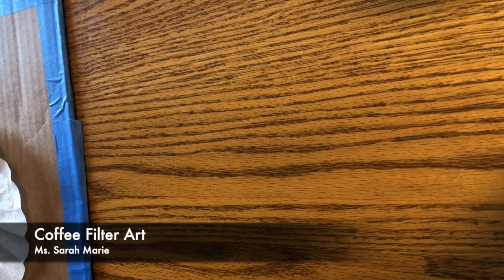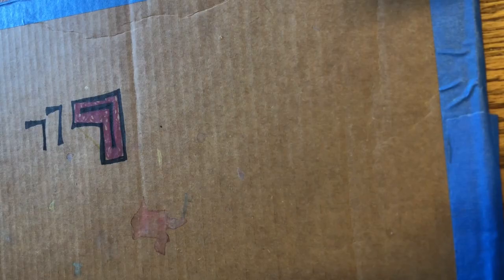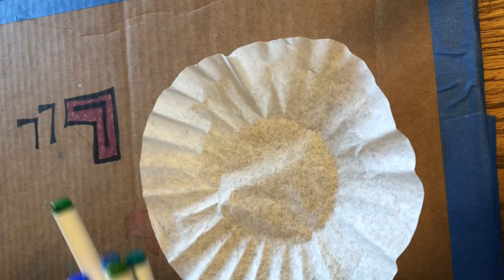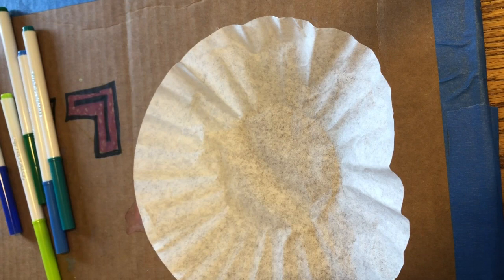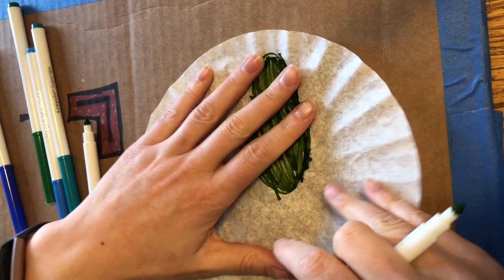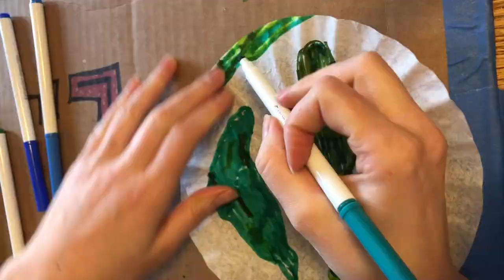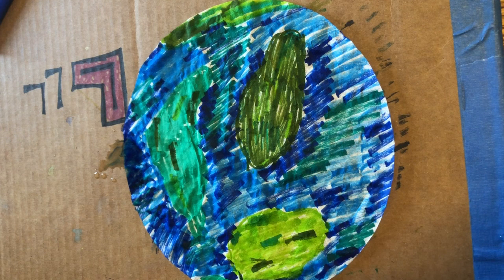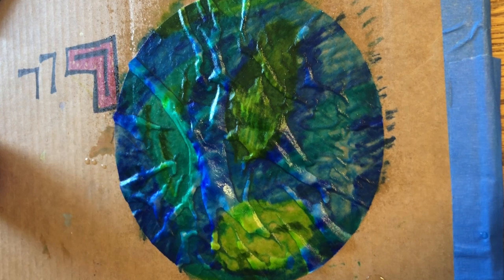Coffee Filter Art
Learn how to create art with washable markers, water, and a coffee filter (paper towels work too).